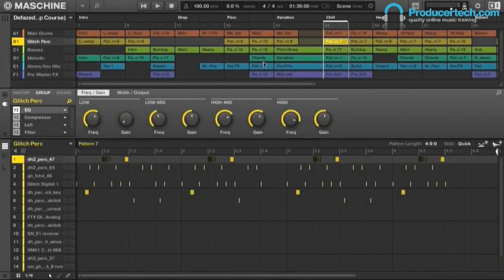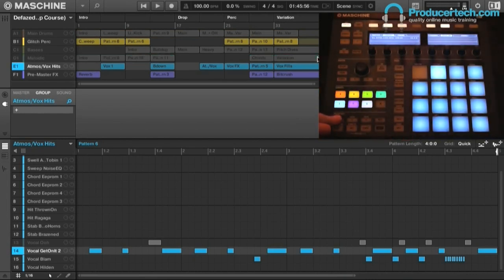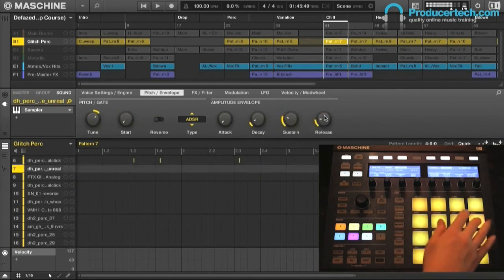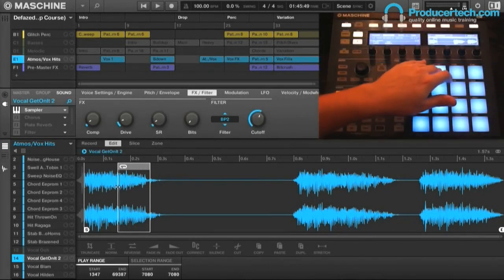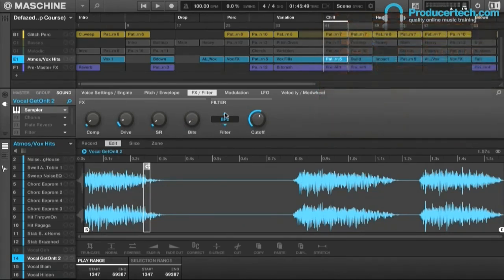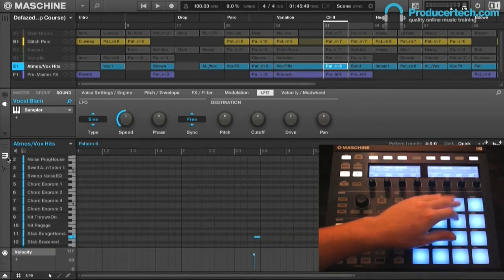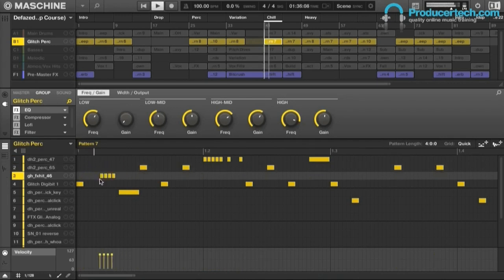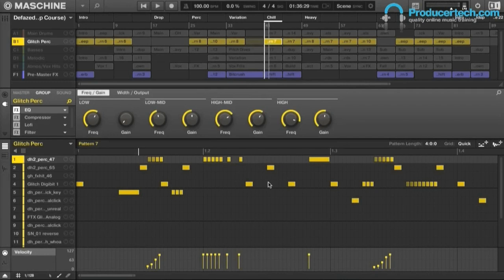Putting the Glitch in Glitch Hop - Programming Glitch Drums and FX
This is a 10-minute excerpt from Defazed's Maschine Glitch Hop Production Course, out now

In the tutorial, he shows how to create glitchy sequences to compliment your main drums, by editing and processing samples, then sequencing them into complex patterns.